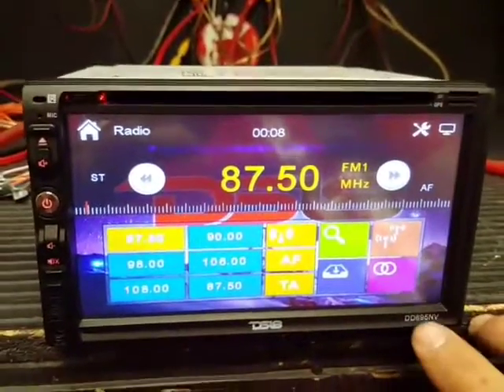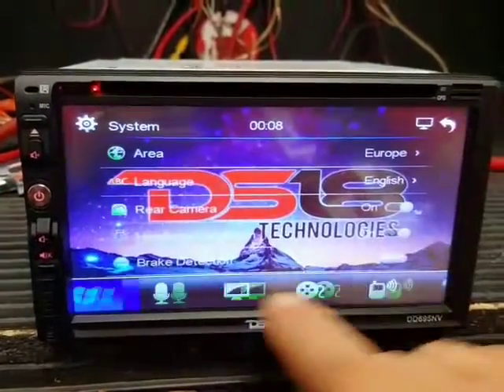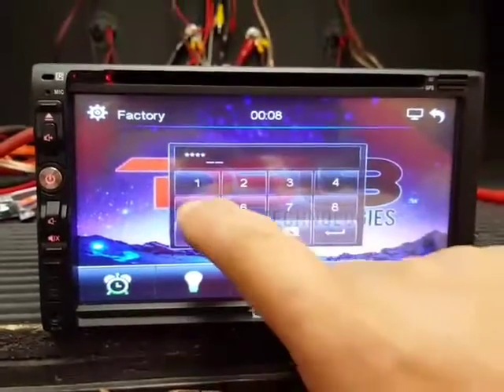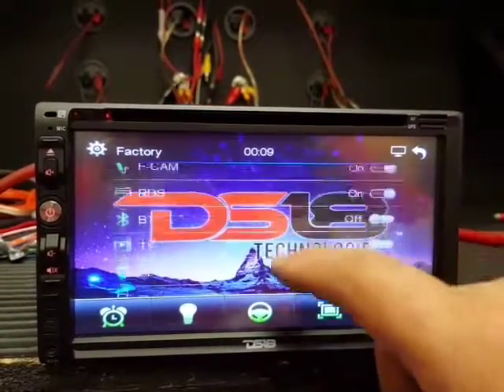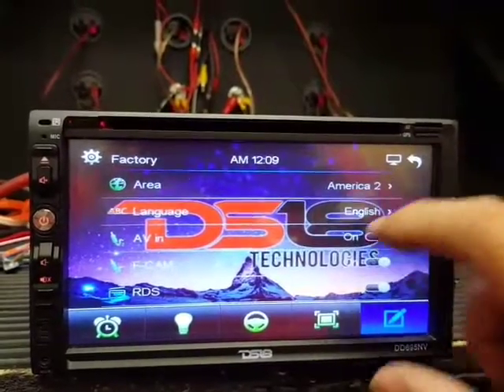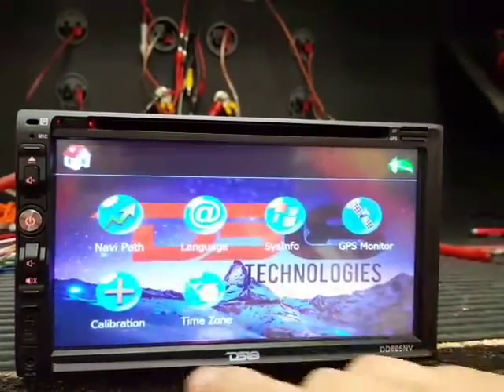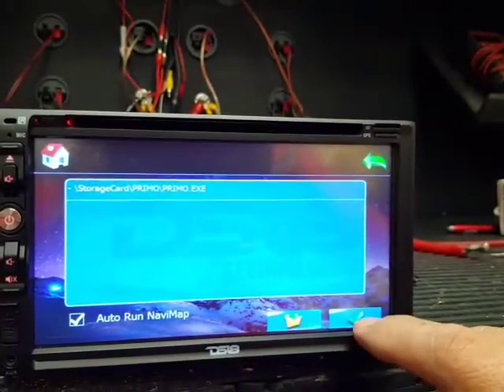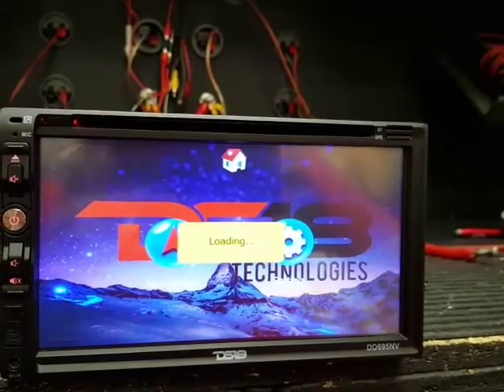DS18 " How to activate GPS function on DD695NV "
This video indicates how to set the GPS funtion when it has been deactivated. Very easy steps.